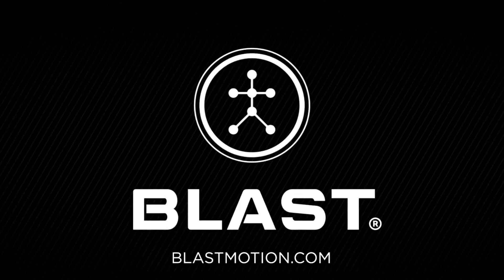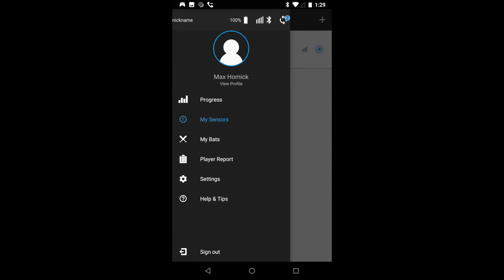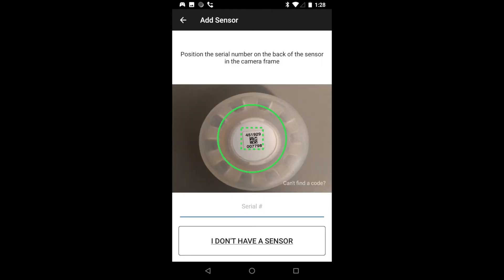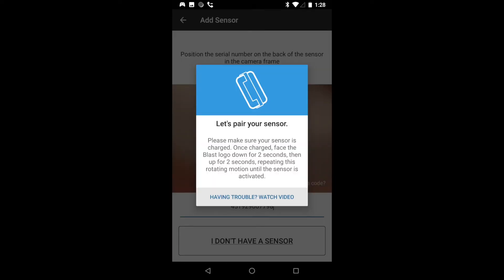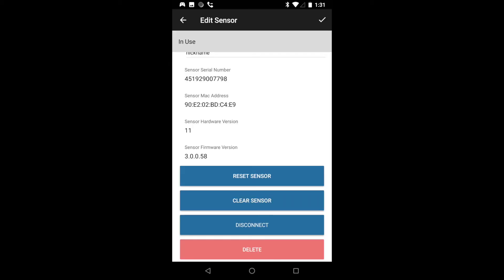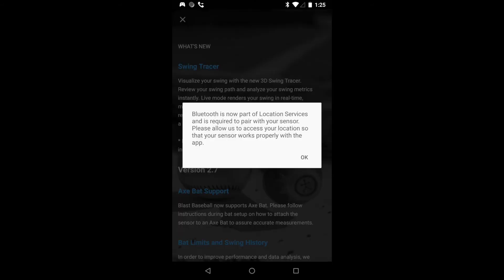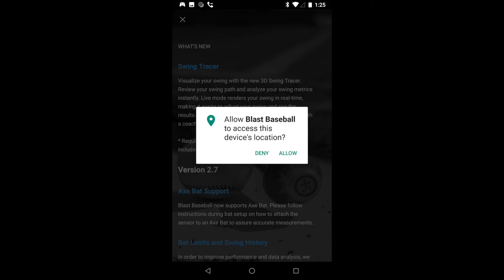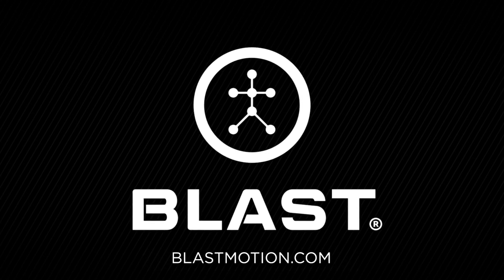Android - Sensor Pair (location services)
Quick step by step video on how to pair your sensor with an Android device, and how to turn on Location Services to be able to connect to your sensor.